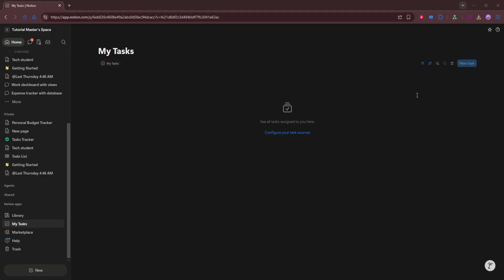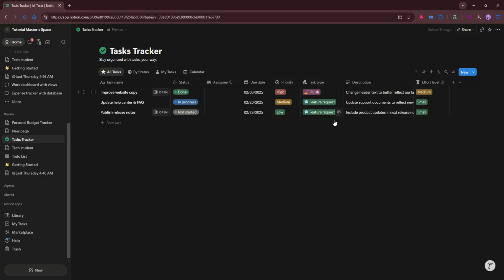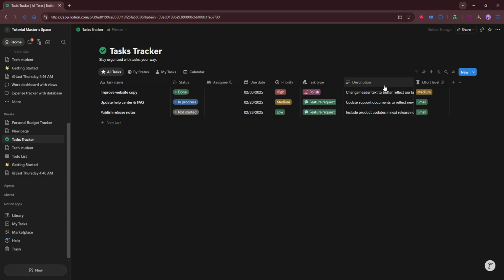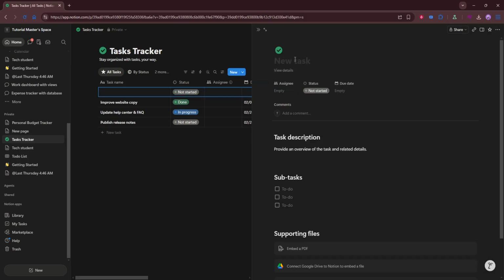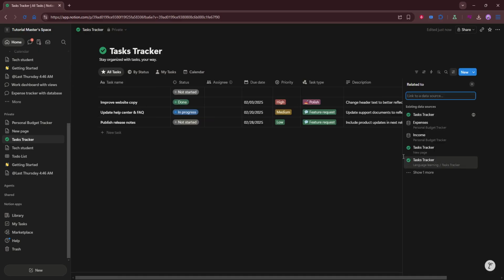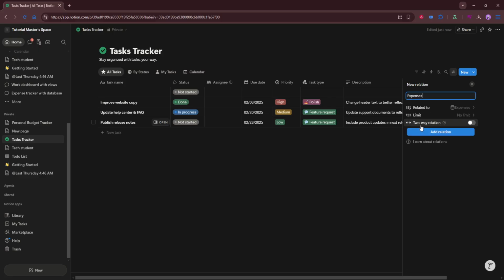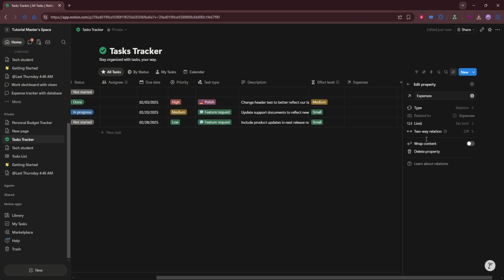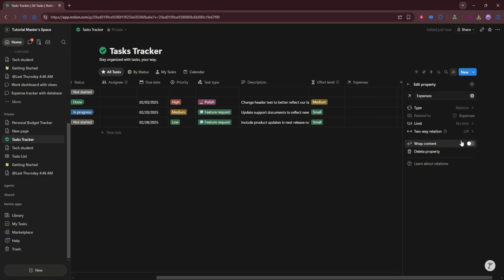How To Use Connected Properties In Notion [Step By Step Guide]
In today's video we cover How To Use Connected Properties In Notion [Step By Step Guide]